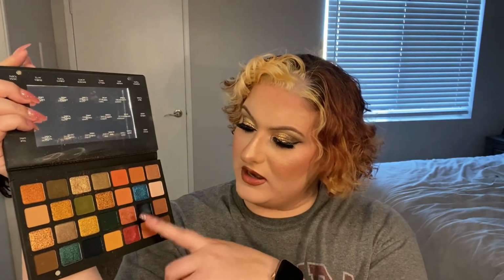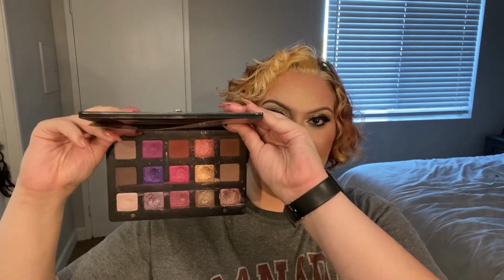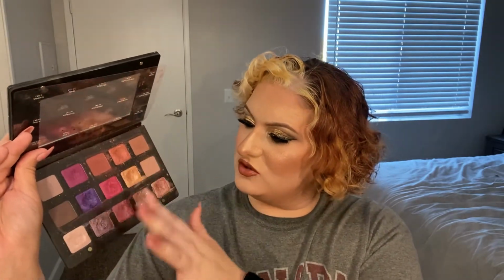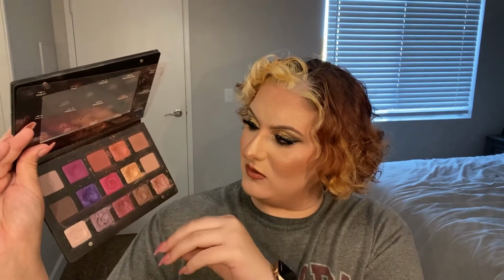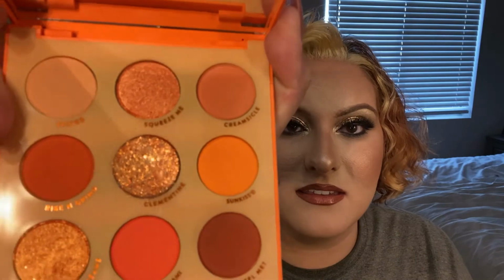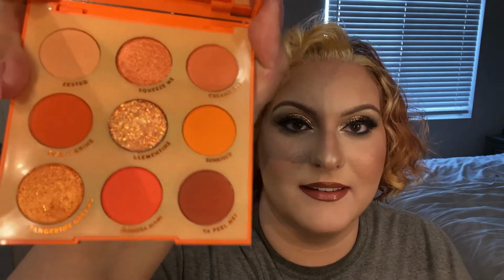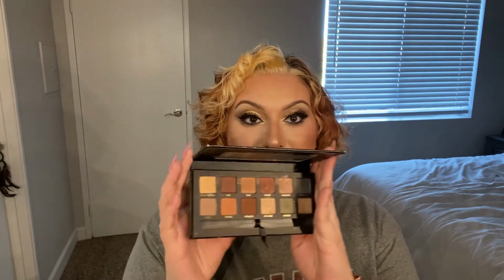The Eyeshadow Palette Tag!!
What is up, guys? I'm Kneeshuuh and welcome back to my description box! In todays video, I'll be participating in an eyeshadow palette tag and talking way too much!!

Products Used:

Natasha Denona Metropolis Palette:

Natasha Denona Lila Palette:

Colourpop Orange You Glad? Palette:

Colourpop Sweet Talk Palette:

Colourpop Whatever Palette:

Ulta Beauty Poreless Primer:

Fenty Beauty Pro Filt'r Soft Matte Powder Foundation

Tarte Shape Tape Concealer

e.l.f Contour Palette:

BECCA Champagne Pop Highlighter:

Colourpop Brow Boss Pencil:

Ulta Collection Brow Tint:

Colourpop Good as Gold Palette:

IT Cosmetics Superhero Liner:

Benefit Cosmetics Roller Lash Mascara

House of Lashes Iconic Lite Lashes:

NYX Cosmetics Lip Lingerie XXL Long-Lasting Matte Liquid Lipstick: